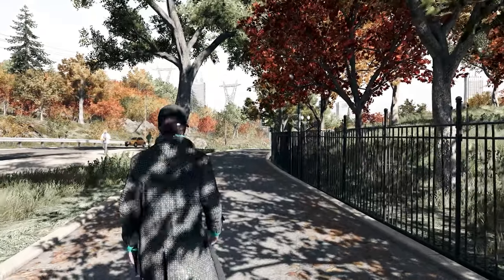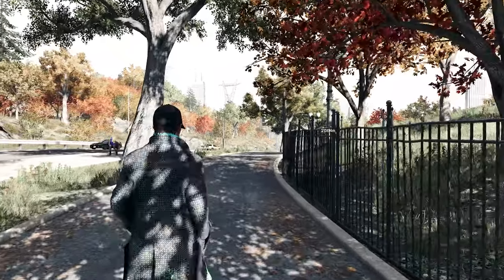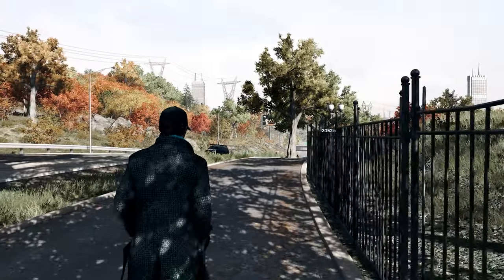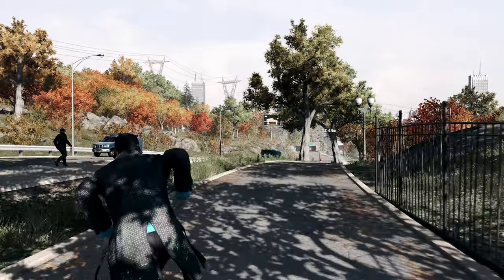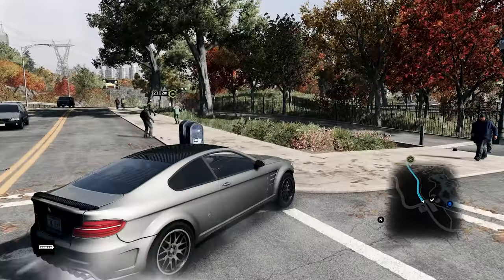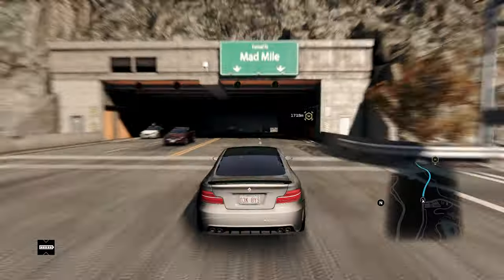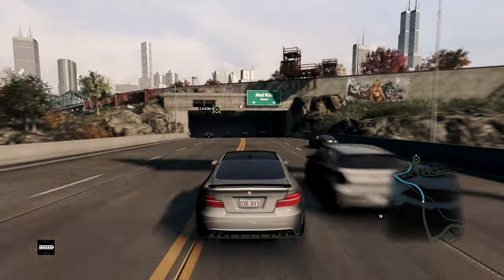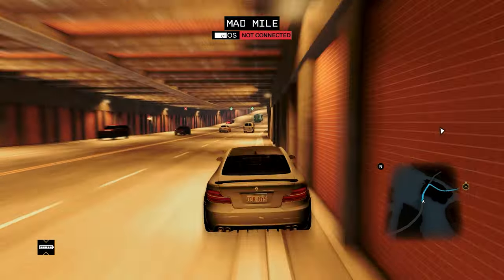Watch Dogs - NextGen Graphics Overhaul Mod Showcase